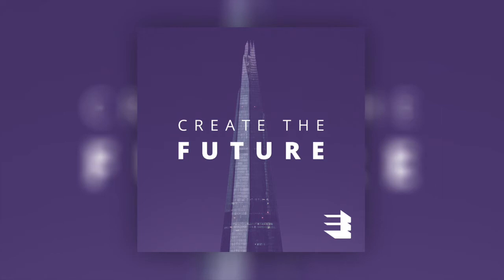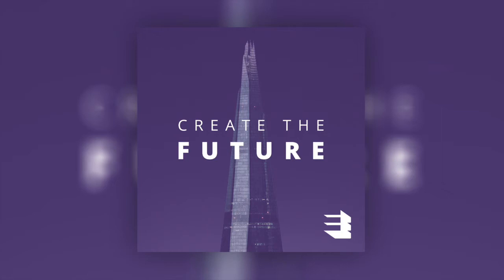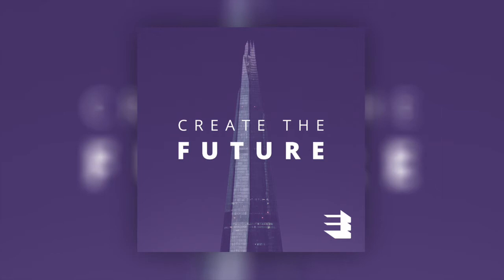City Skylines With Roma Agrawal | Create the Future Podcast | Episode 14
Often considered to be the world’s first skyscraper, the Home Insurance Building was completed on 1 March 1885, on the corner of Adams and LaSalle Street in Chicago. At 138 feet (42m) high, it wasn’t the tallest building in Chicago at the time – but its historical significance stems not from its height, but its engineering.
Made possible by several technological breakthroughs at the time, the Home Insurance Building differed from traditional construction methods by using a structure made from iron and, more importantly, steel. This gave it a unique architecture and weight-bearing frame. Compared to previous building designs – which had reached a practical height limit to avoid their weight-bearing masonry walls getting too thick and heavy – this new design proved lighter, stronger, and a more practical way to increase height.
Though there is debate over whether the Home Insurance Building was “the first skyscraper”, or indeed the first to use a steel frame, a combination of other factors helped it to popularize the idea. It provided a template for the second and third generation skyscrapers surrounding us today; it enabled, over a century later, the myriad of unique city skylines we now see around the world.
London’s skyline, in particular, has seen immense change over the centuries. Today, you need only turn your head to see yet another iconic structure towering above you: the “Walkie-Talkie”, “Gherkin”, or “Cheesegrater” for example. But with the number of skyscrapers continuing to grow, how do we future proof them to account for people’s needs decades or centuries into the future? How do we ensure that they complement their surroundings while still encouraging innovation? On what metrics do we define a good or successful structure?
We answer these questions in this episode of Create the Future with Roma Agrawal, a structural engineer who spent six years working on one of London’s most recent and distinctive additions: the Shard. We also speak to Roma about her work promoting engineering as a career, why female representation in engineering varies so significantly around the world, and what it was like to be photographed by Annie Leibovitz alongside Emma Thompson and Rita Ora.